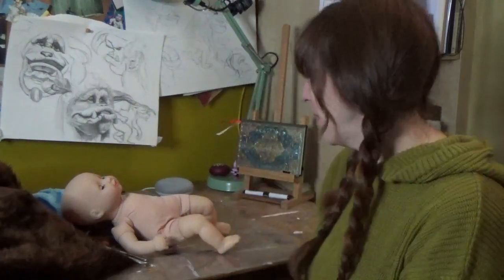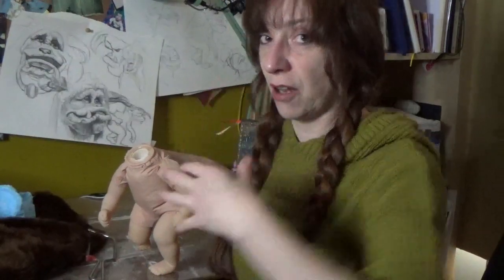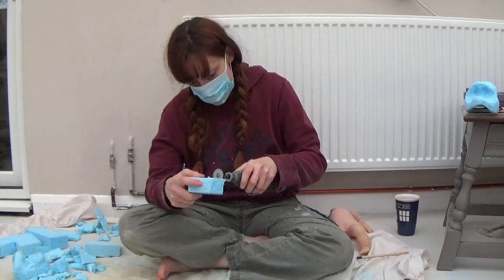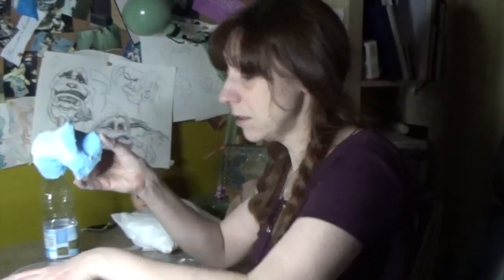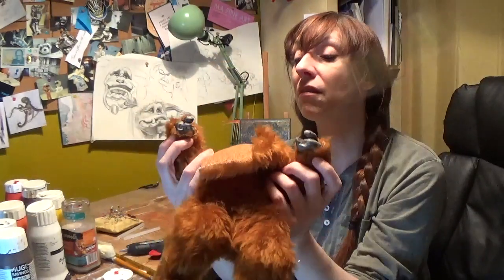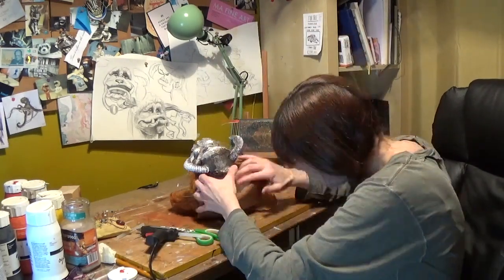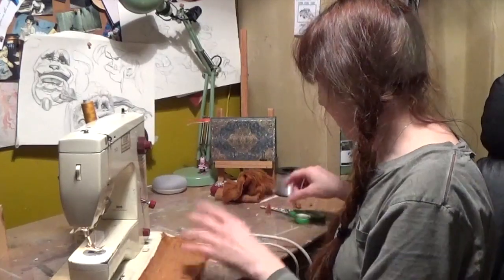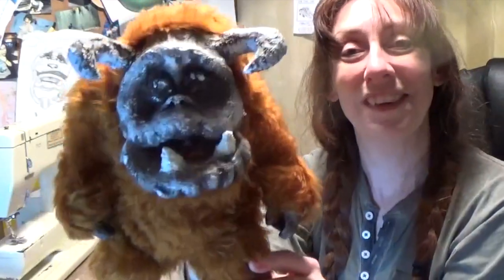Puppeteer Makes a Baby Ludo || Labyrinth Inspired Doll Making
for more art stuff!

Source: @oyalty-free/index.html
Artist: @

Momentary excerpts from the film Labyrinth by the Jim Henson company, 1986.  Go and watch it, it's rather excellent...